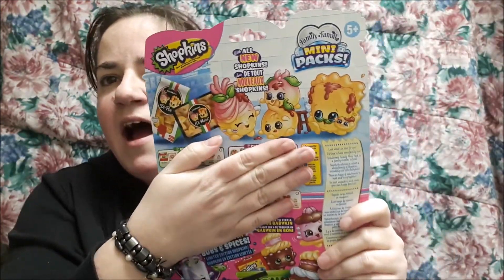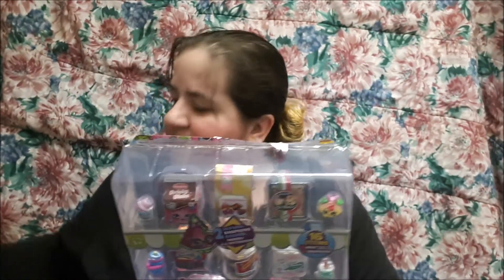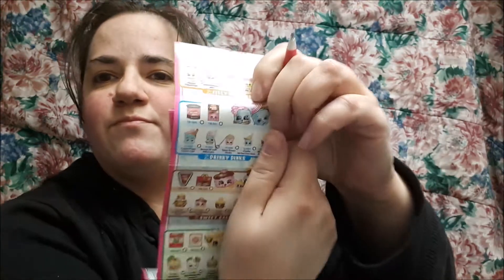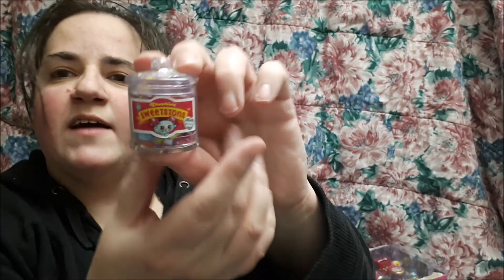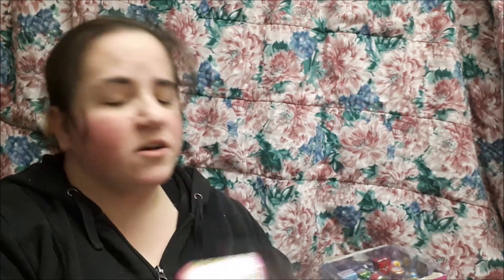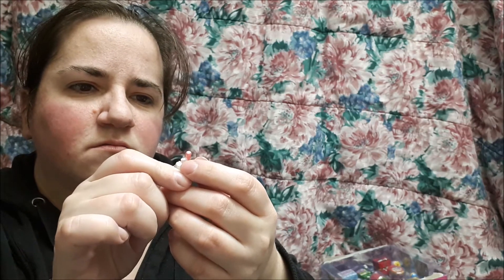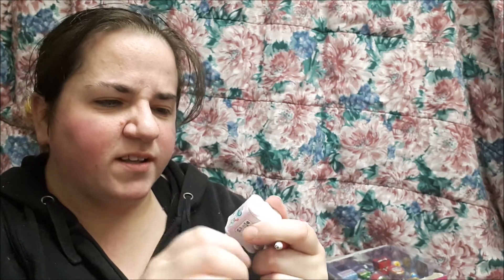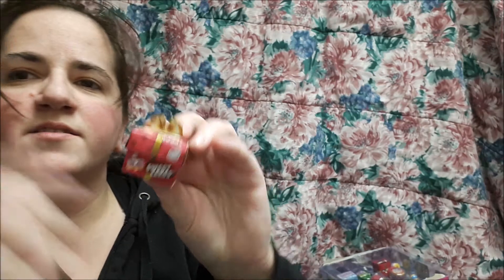Shopkins Mini unboxing (please read description)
I am sorry but I had some problems making this video. The end cut off. I will be uploading the rest tomorrow